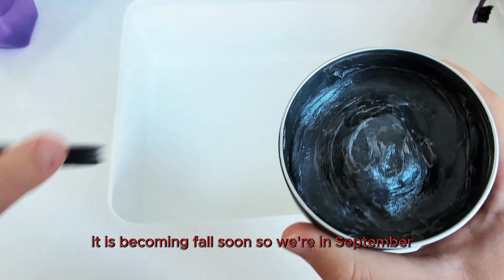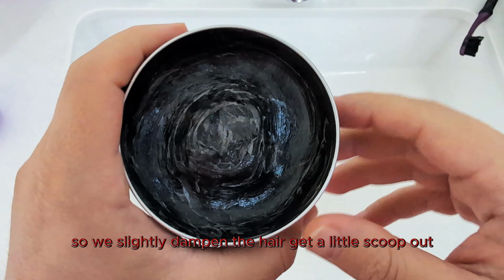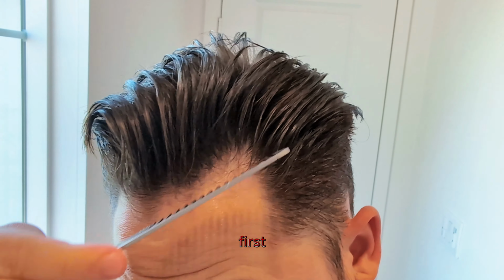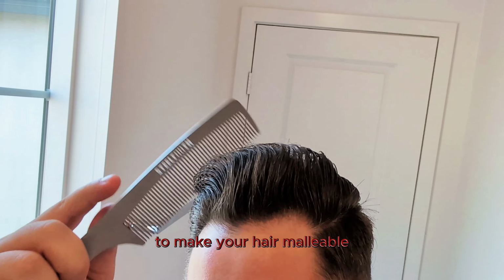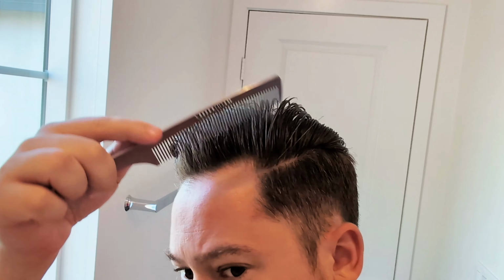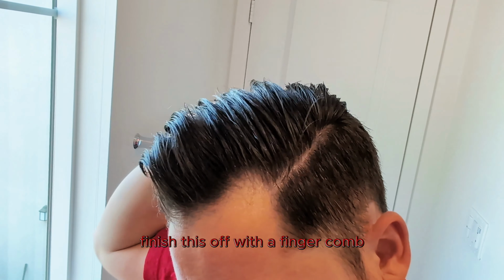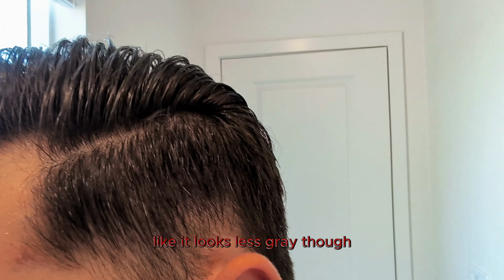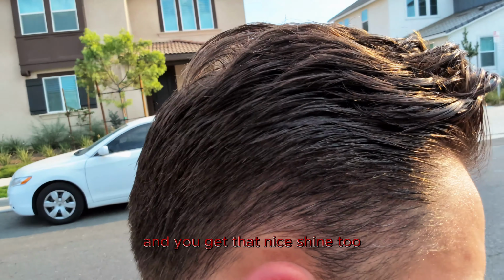Lockharts Fire and Brimstone Oil Based Pomade Combover Slickback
Its Fire and Brimstone season as we enter the fall. A wonder oil based pomade with a matching scent that is smoky and woodsy like the fall air. Easily one of the best pomades you will find out there.